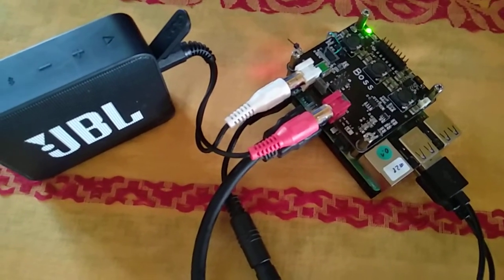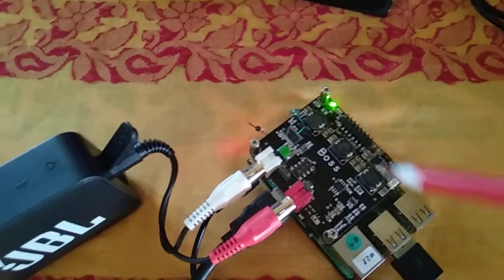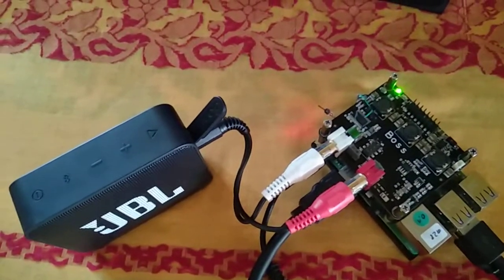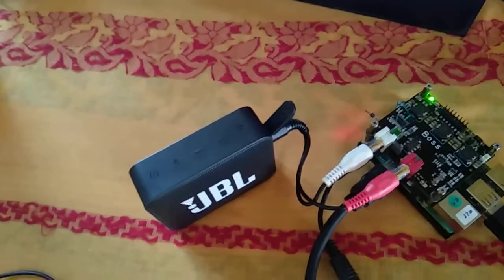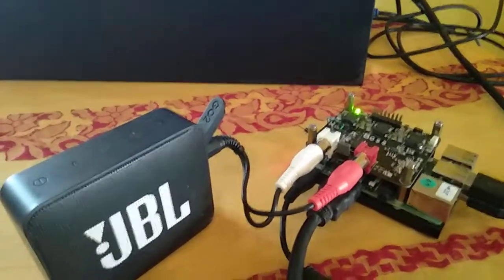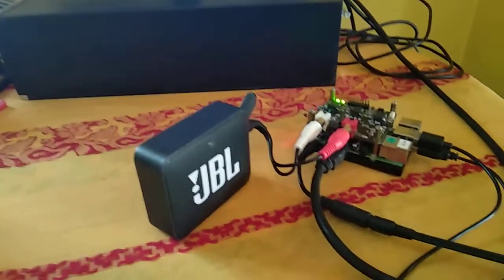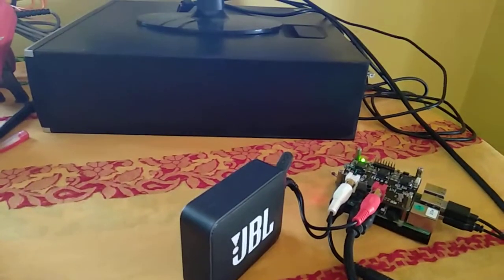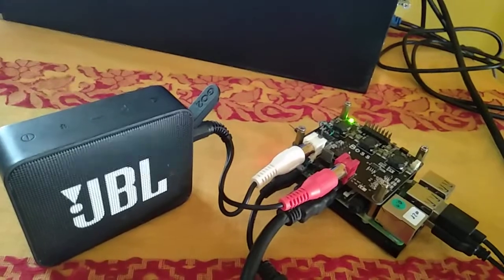Allo Boss DAC PCM5122 sound card with Rpi3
Here's a good implementation of PCM by Allo Boss as Allo Boss DAC sound card. It uses good Low voltage, low noise voltage regulators at the Digital & Analogue power side to bring down the noise and jitter in the Clock signals which affects and degrades audio playback quality..It also adds a super capacitor at the Analogue side of the Audio to give that extra dynamic Bass. Here, I am using Boss Allo DAC soundcard as slave to my RPI3 running Debian flavour Raspbian, Linux Kernel 4.4.50...the drivers were correctly configured along with device tree for Rpi3, to support playback at 44.1/48kHz, 32-bit, stereo, little endian audio samples..Enjoy !